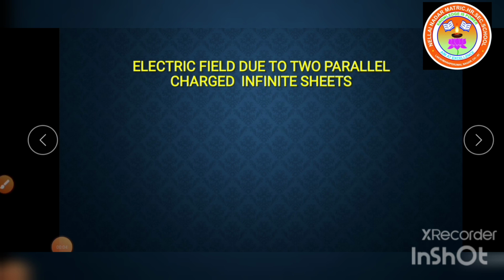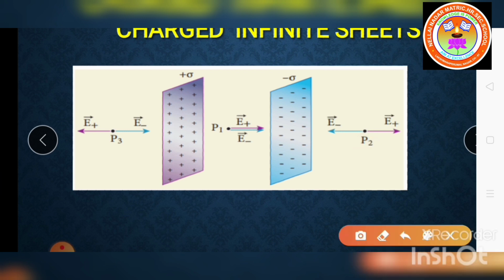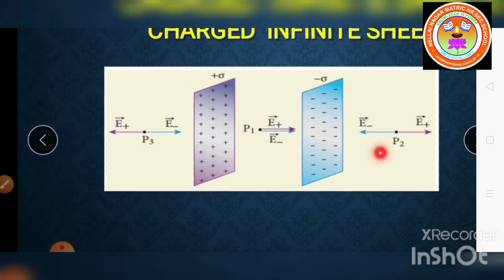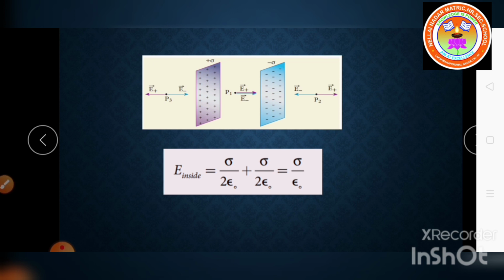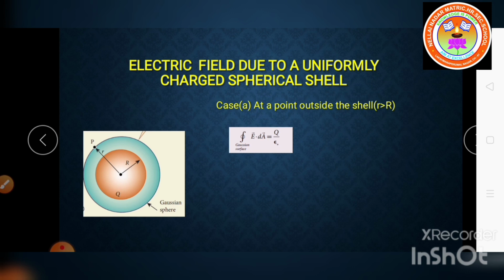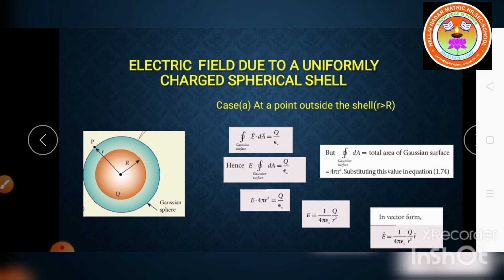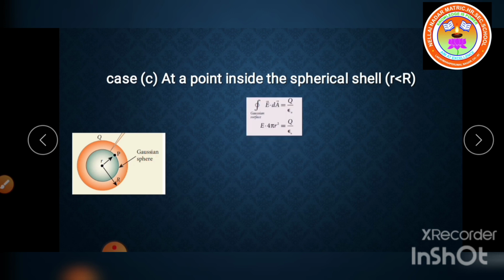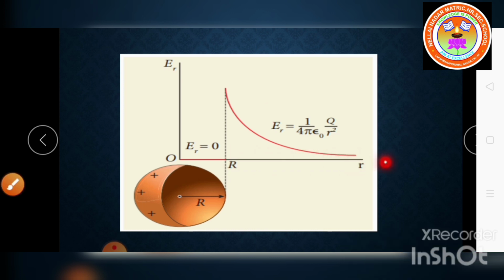STD XII PHYSICS (UNIT-1 ELECTROSTATICS PART-13)